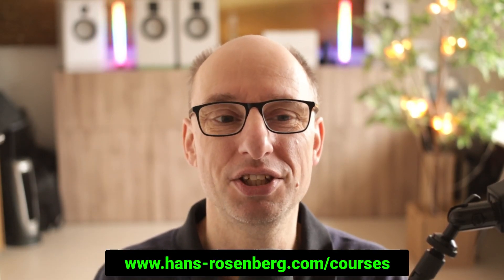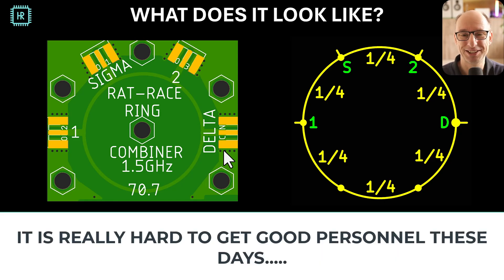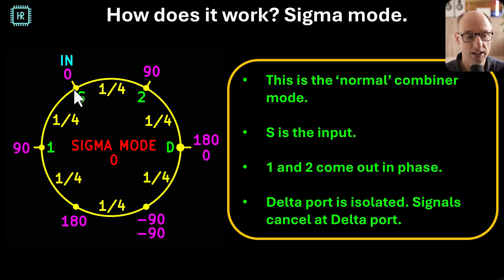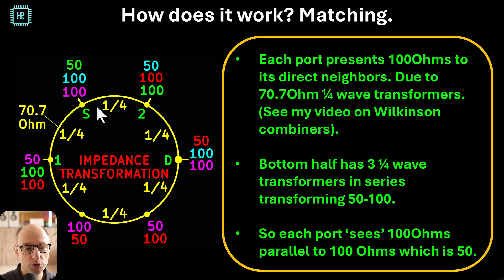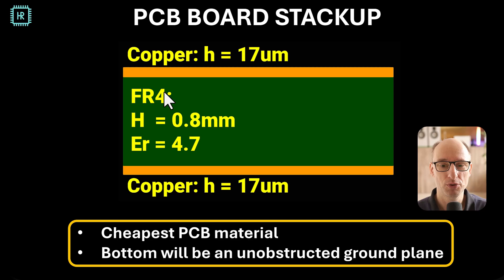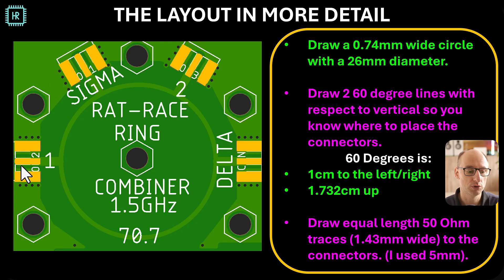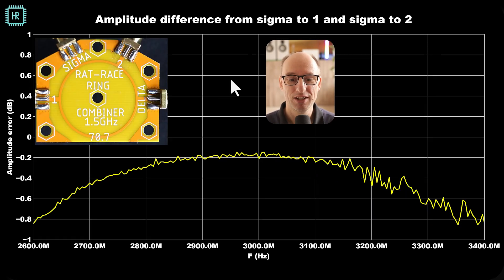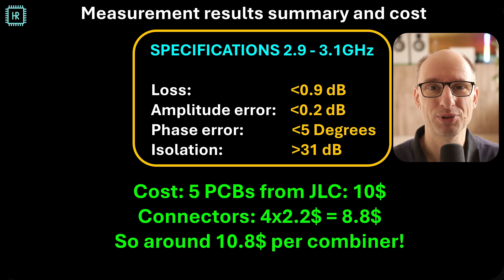3GHz 180-Degree Hybrid RF PCB Design and measurement. Cheap and simple to design.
In this video, I'll show you how to design and build a 180 degree hybrid or rat-race-ring combiner . A 180 degree hybrid is an incredibly useful building block in RF electronics since you can use it as a normal power combiner/divider and as a balun transformer at its operating frequency. I’ll explain the basic theory behind it (which involves quarter-wave transformers) and demonstrate how to design such a circuit. Additionally, I’ll guide you through creating the RF PCB layout and share the measurement results using a NanoVNA. The results are impressive, especially considering that I’m using standard FR4 material and a very simple design process which does not require expensive EM simulators like HFSS or Microwave Studio.

0:00 intro
0:17 basic functionality of a 180 degree hybrid
1:16 what does it look like?
1:59 commercial
3:13 sigma or in phase mode of operation
4:07 delta or out of phase mode of operation
4:31 Isolation explained
4:56 port matching inside the combiner
6:27 The design process
7:24 The PCB stackup
7:40 Transmission line parameters
8:42 Layout design in detail
9:38 Measurement setup
10:09 Measurement results
12:42 Measurement results summary and cost
13:38 See you later :-)